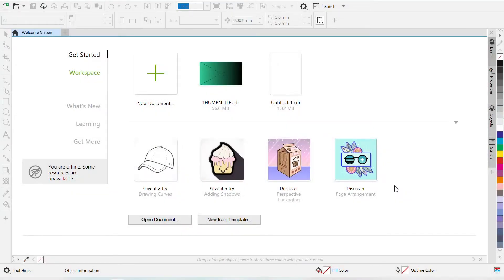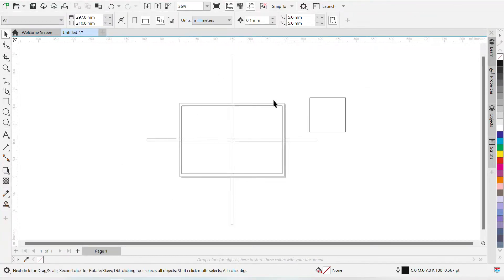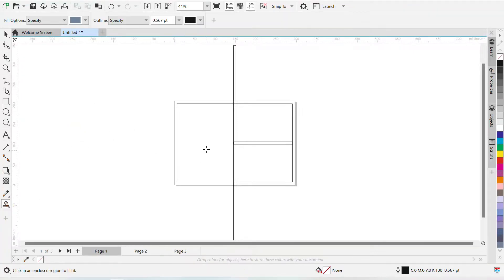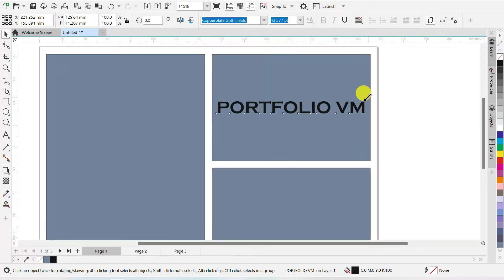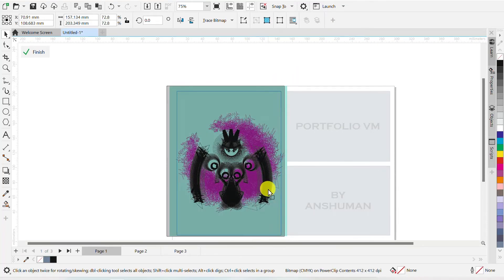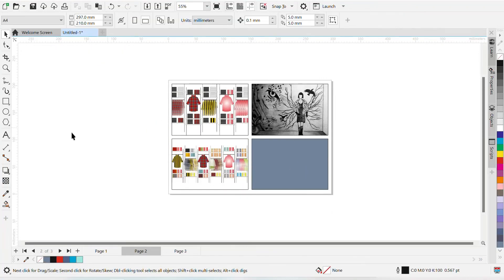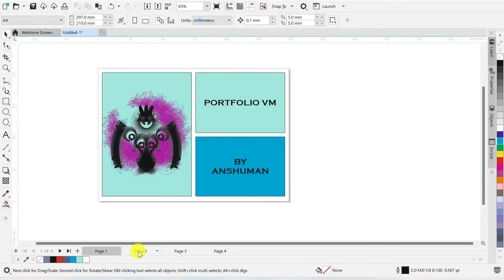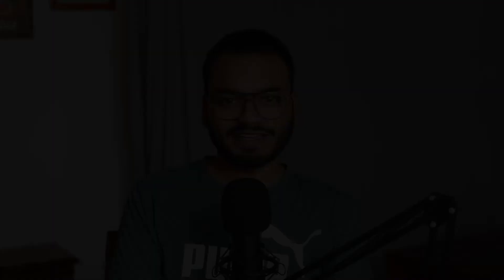How to make visual merchandising portfolio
Hey There!
In this video lets learn how to make a VM Portfolio in CorelDRAW with basic software skill.

Hey My name is Anshuman, I am a Visual Merchandiser by Profession, Have spent a decade learning and experiencing Visual Merchandising. Currently I provide consultation and create Content on Retail Display and Visual Merchandising.